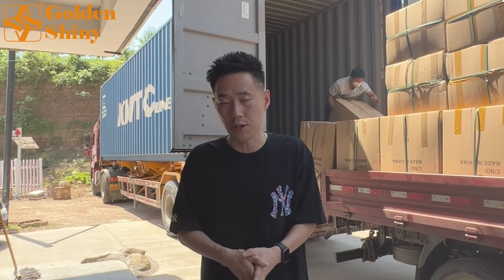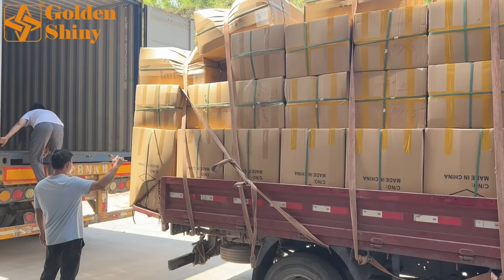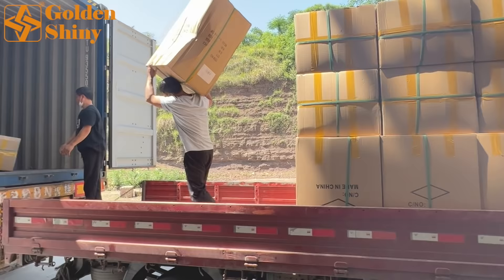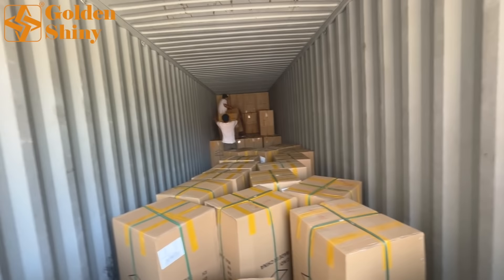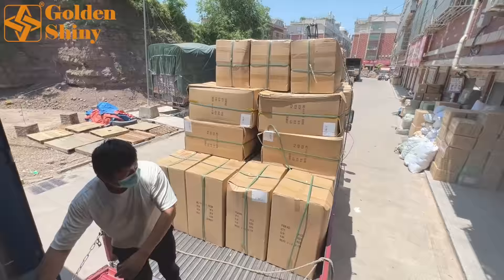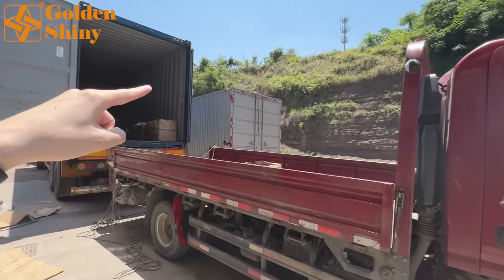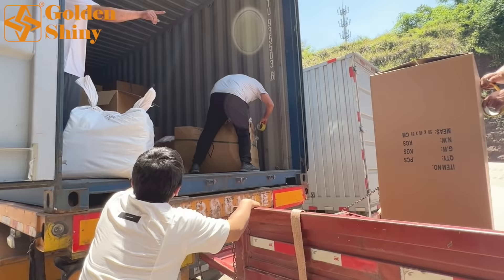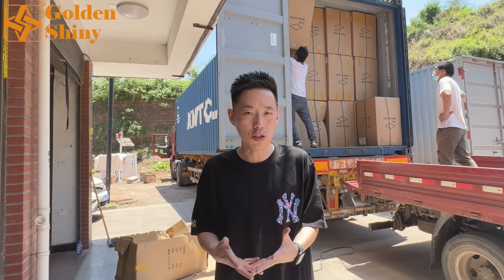China Sourcing Agent: Load & Ship 40HQ Container In China Yiwu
▶ China Sourcing Agent | Container | China Yiwu
▶ This video show how we Load & Ship 40HQ Container In China Yiwu as a China Sourcing Agent. Presented by Goldenshiny Trading, As a professional China Sourcing Agent. Our one-stop service greatly makes sourcing and importing from the Yiwu market easier and simpler.
▶ Our One-Stop Sourcing Service:
✅ 𝐀𝐢𝐫𝐩𝐨𝐫𝐭 𝐏𝐢𝐜𝐤𝐮𝐩
✅ 𝐌𝐚𝐫𝐤𝐞𝐭 𝐆𝐮𝐢𝐝𝐞
✅ 𝐎𝐫𝐝𝐞𝐫 𝐓𝐫𝐚𝐜𝐤𝐢𝐧𝐠
✅ 𝐐𝐮𝐚𝐥𝐢𝐭𝐲 𝐂𝐨𝐧𝐭𝐫𝐨𝐥
✅ 𝐖𝐚𝐫𝐞𝐡𝐨𝐮𝐬𝐞 𝐅𝐚𝐜𝐢𝐥𝐢𝐭𝐲
✅ 𝐂𝐨𝐧𝐭𝐚𝐢𝐧𝐞𝐫 𝐋𝐨𝐚𝐝𝐢𝐧𝐠
✅ 𝐂𝐮𝐬𝐭𝐨𝐦𝐬 𝐃𝐞𝐜𝐥𝐚𝐫𝐚𝐭𝐢𝐨𝐧
✅ 𝐒𝐡𝐢𝐩𝐩𝐢𝐧𝐠

𝗧𝗶𝗺𝗲 𝗦𝘁𝗮𝗺𝗽
00:00 - Intro
01:47 - Start Loading - 1st Truck
04:42 - 2nd Truck
07:06 - 3rd Truck
09:38 - Outro
10:13 - End Screen